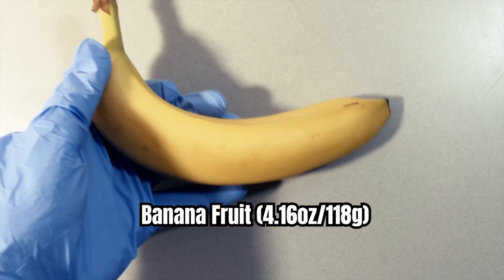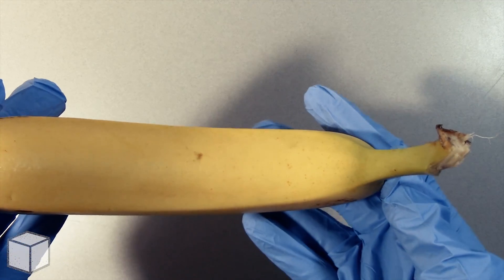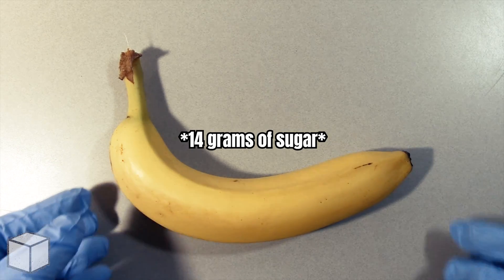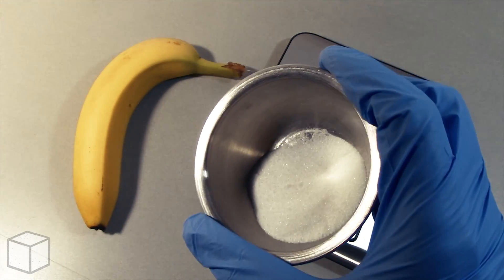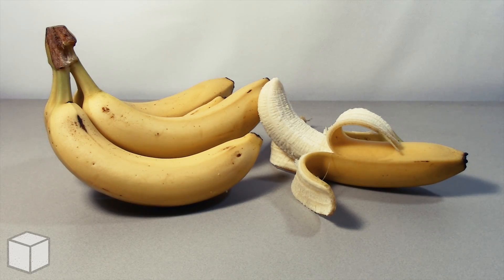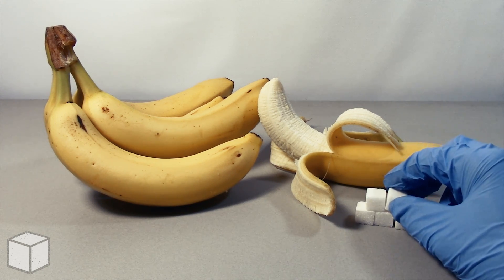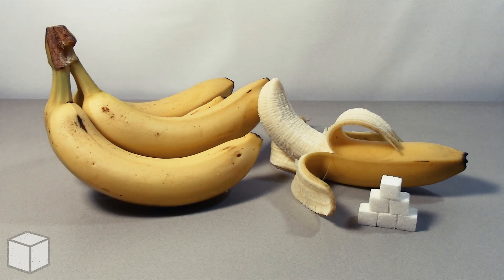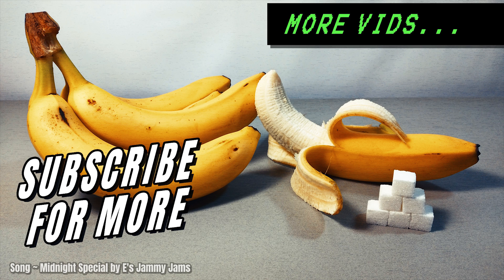How Much Sugar Is In Banana Fruit(4.2oz/118g)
How Much Sugar Is In Banana Fruit(4.2oz/118g). Bananas are fruits which are grown and farmed. It is known to contain natural sugars, such as fructose, glucose, and sucrose. This video will break it down for you with illustrations using table sugar (sucrose).

9 teaspoons (36grams or 150 calories ) of sugar for Men.
8 teaspoons (25grams or 100 calories) of sugar for Women